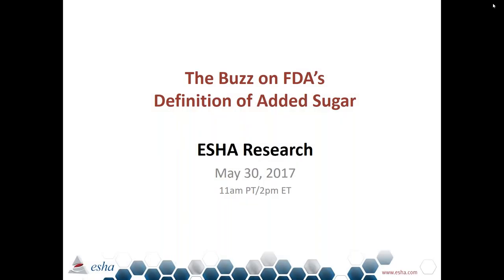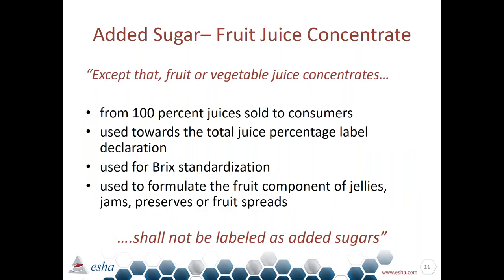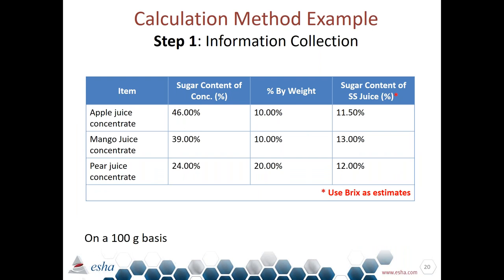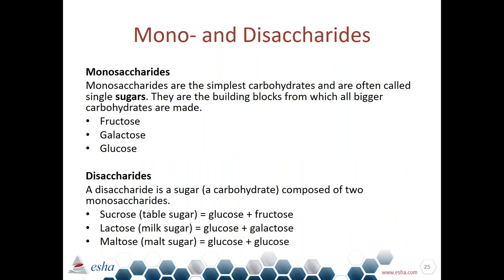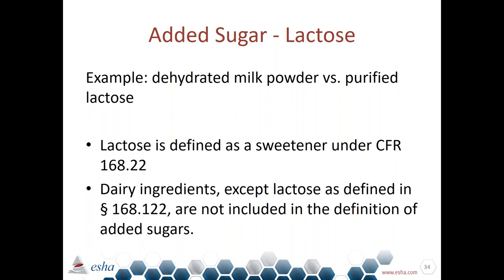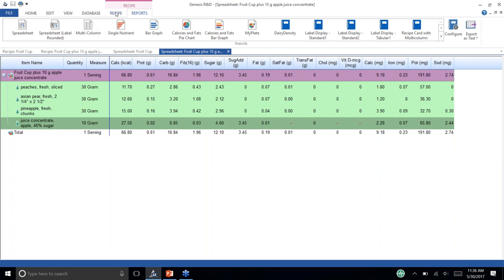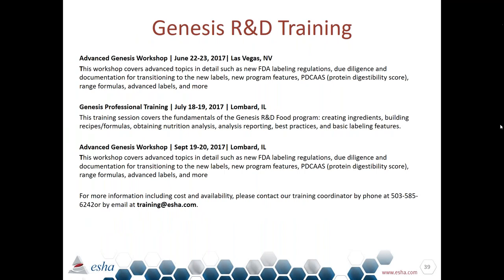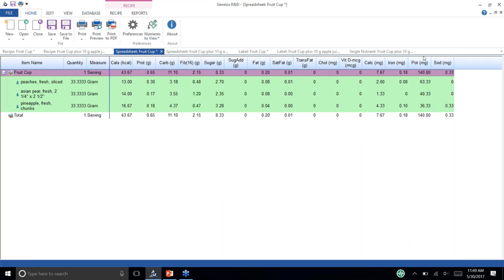Webinar: The Buzz on FDA's Definition of Added Sugars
As food manufacturers prepare for compliance there is still some confusion regarding the definition of Added Sugars and how to calculate this new mandatory label nutrient. During this webinar, we discuss what is considered an Added Sugar (and what is not), best practices for documentation, and Genesis R&D user tips for achieving compliance.